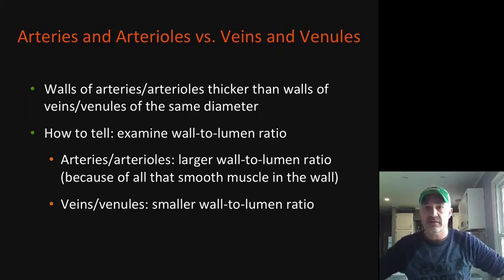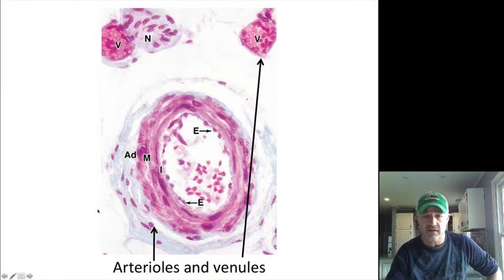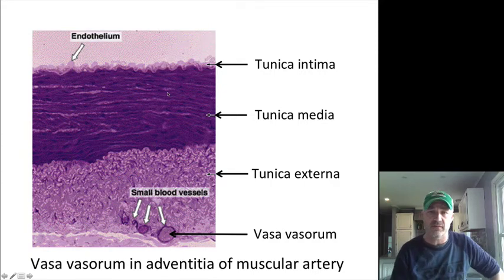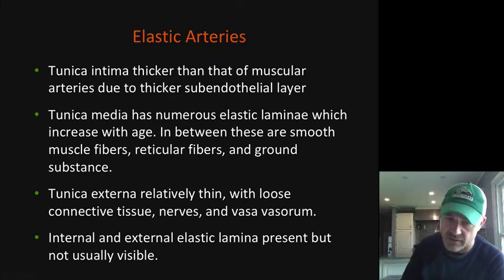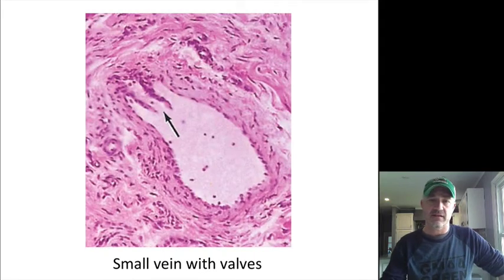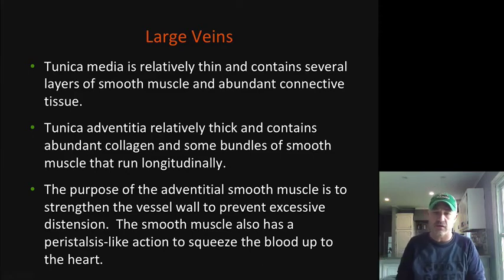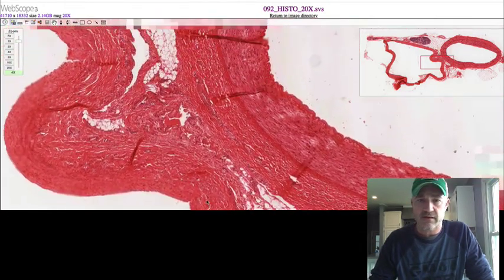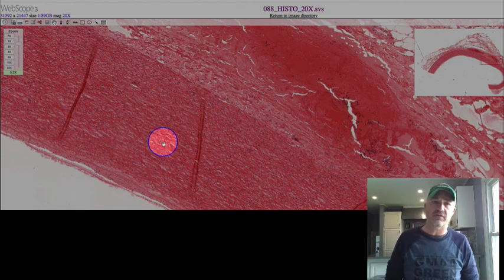Arteries and Veins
Histology of arteries and veins of different sizes